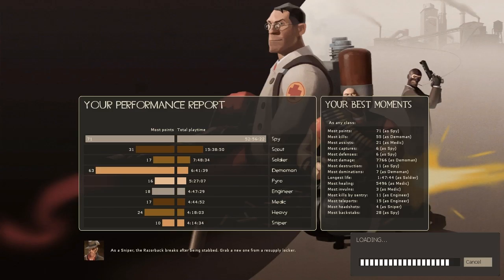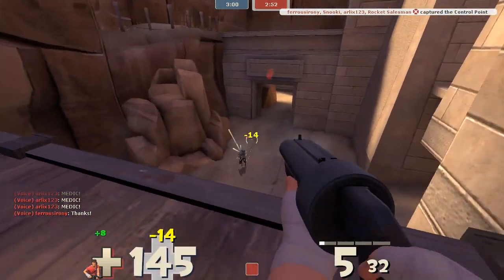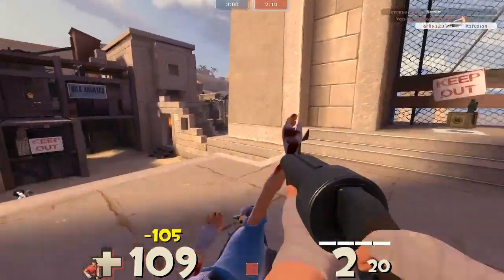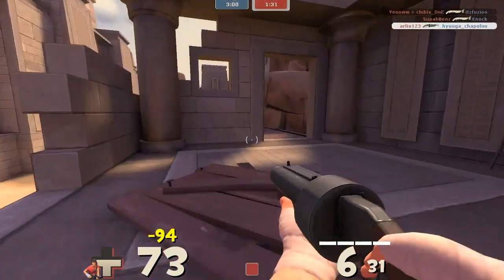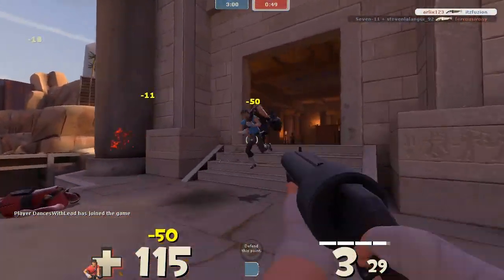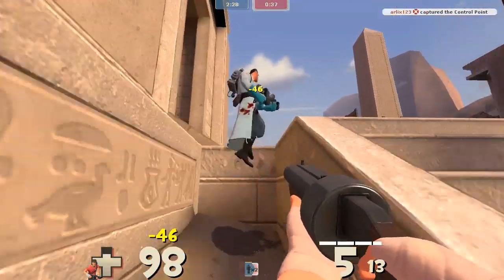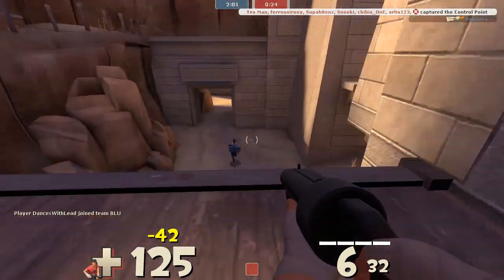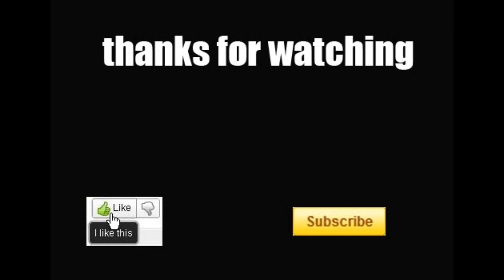Scout Gameplay and tips (Lakeside) Team fortress 2 [Commentary]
Playing on Koth Lakeside as the scout giving some tips out to the community

my setup is:

scattergun

mad milk

atomizer